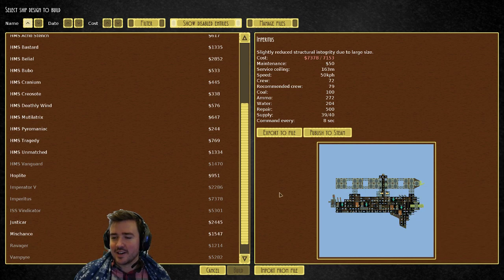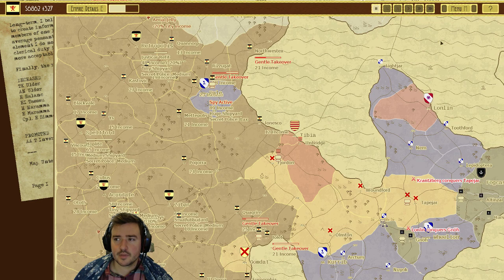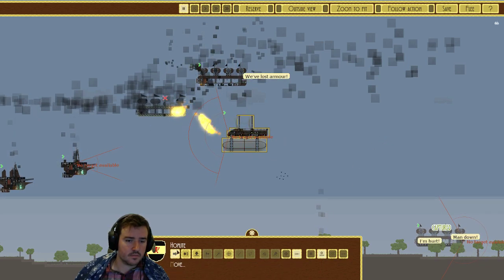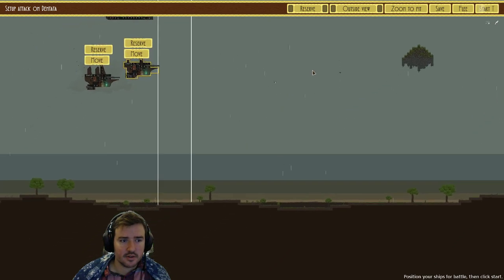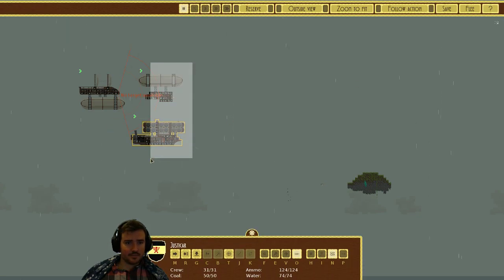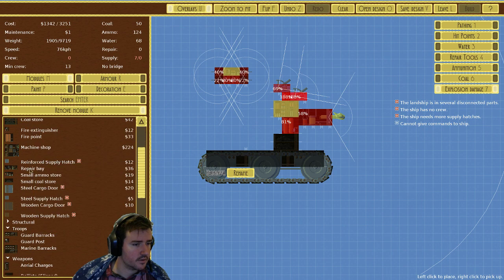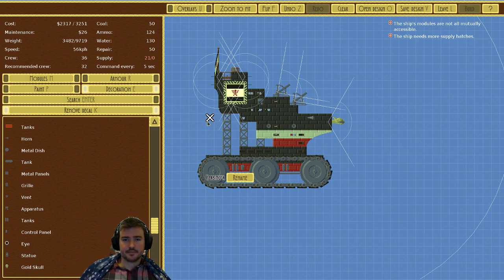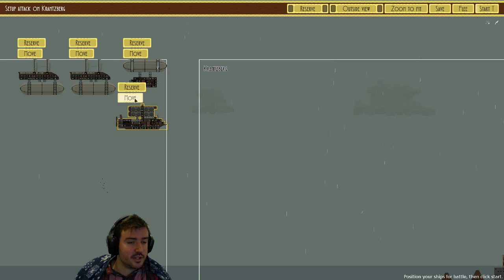Lets Play Airships: Conquer the Skies EP 2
After we jump forward a bit in the campaign to a point where I've got a pretty solid hold on the map.  I start experimenting with new ship designs now that we have some fun money.